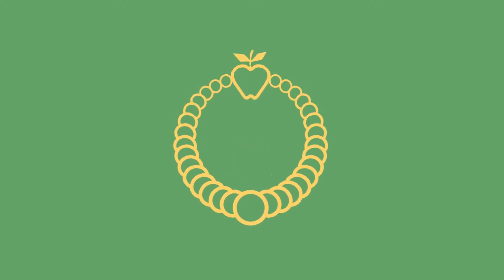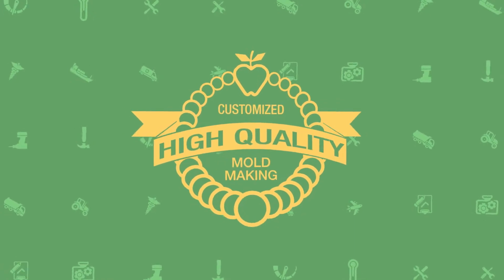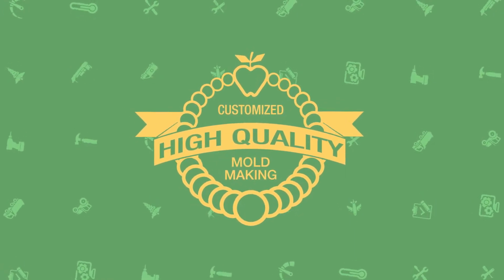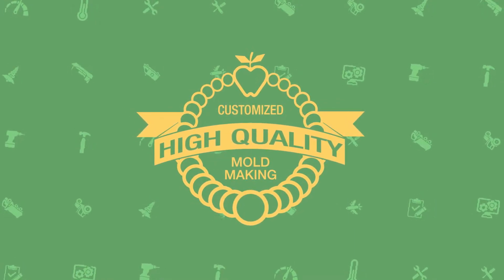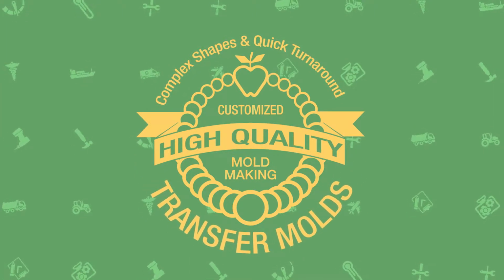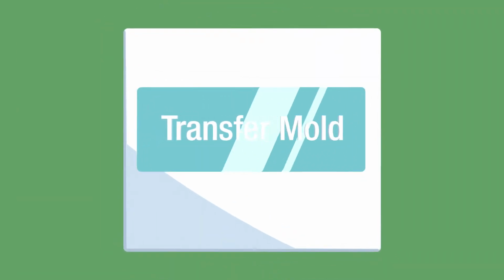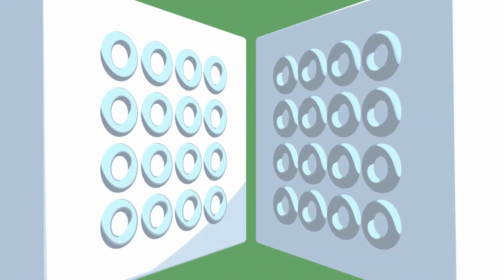Apple Rubber Products Transfer Molding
Apple Rubber uses Transfer Molding to provide the highest quality rubber seals and gaskets.  Transfer Molding can provide sharp edges used in U-cups or producing almost flash free parts.  Another advantage is the ability to insert mold and create metal to rubber bonded composite seals.